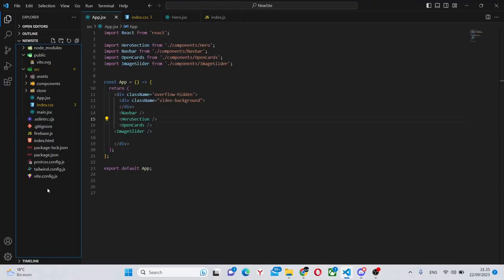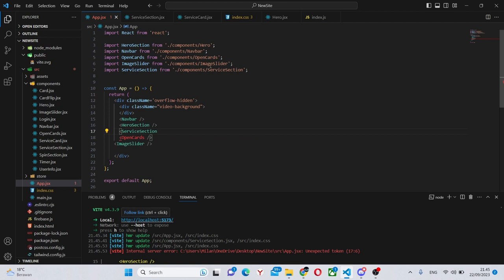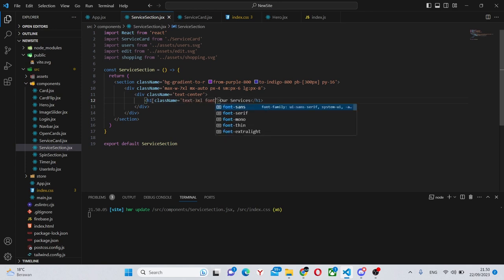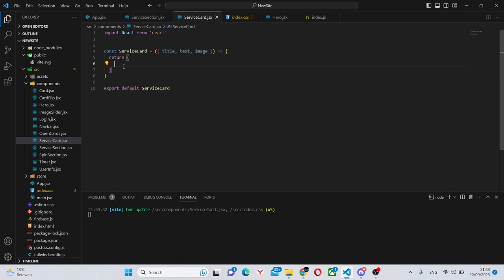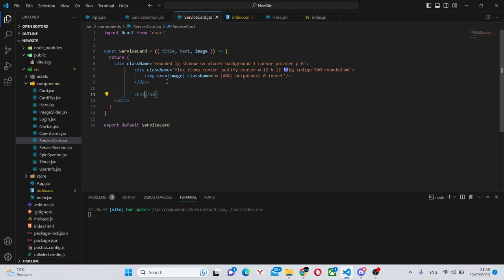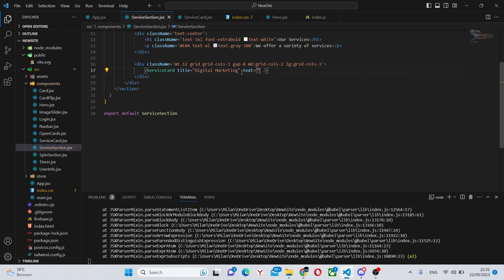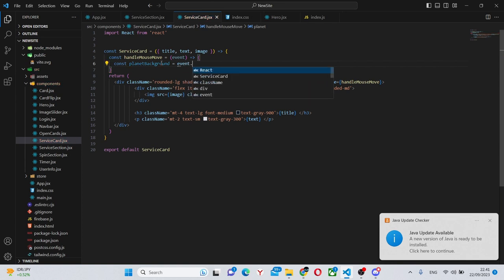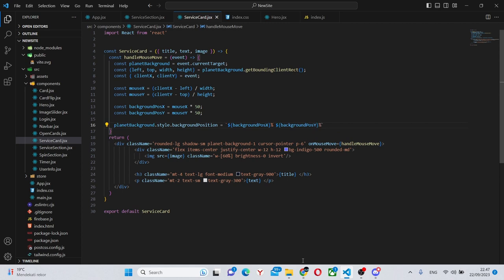Create animated gradient Cards with Tailwind CSS | React.js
In this video you will learn how to create responsive cards with React.js and Tailwind CSS. It is also made with an animated gradient background that moves when the user moves his mouse of the card.